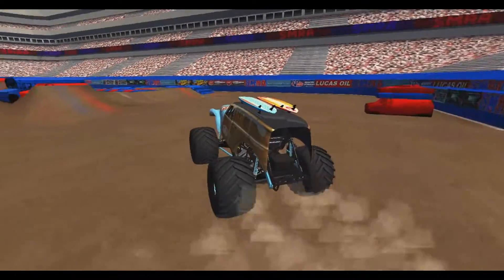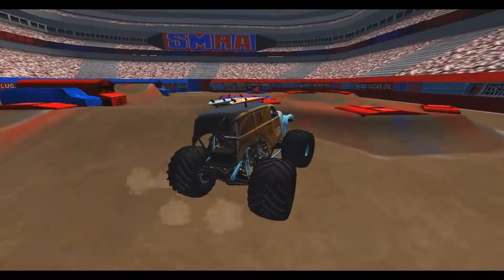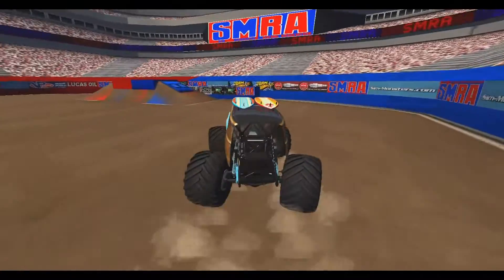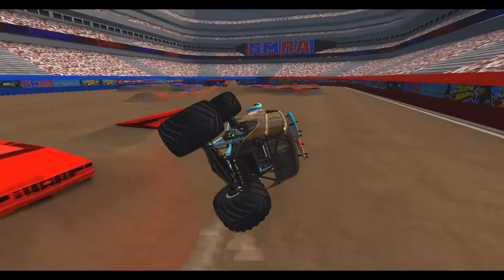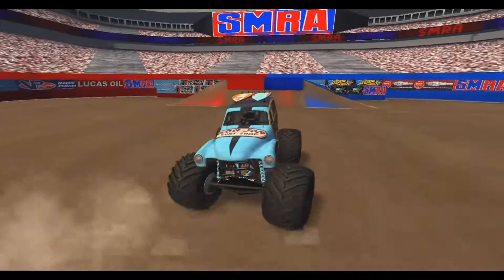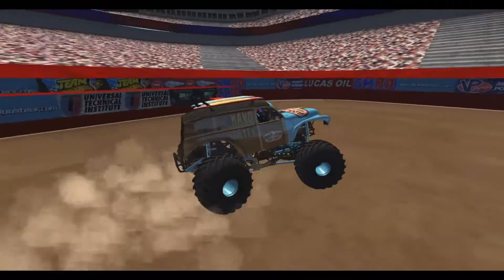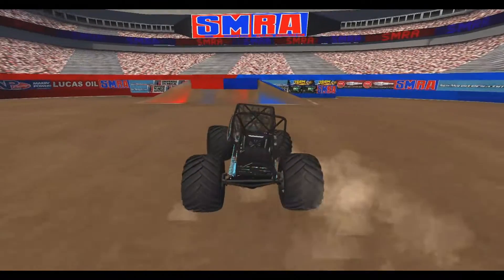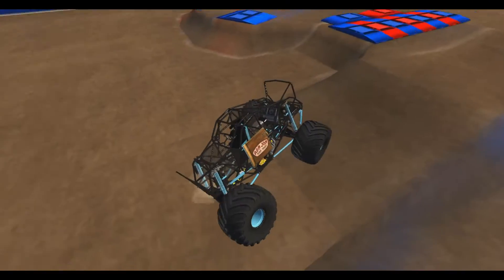BeamNG Monster Jam Freestyle Commentary #143 (Aaron Mitchell)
Here is another run by Aaron!